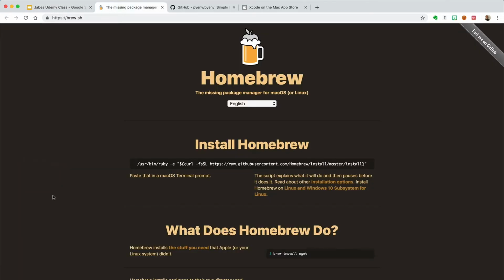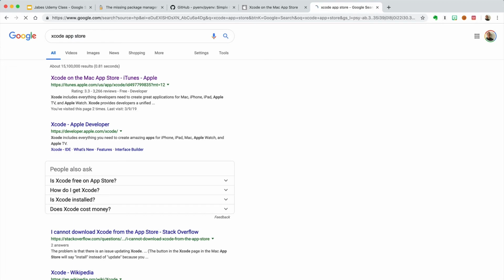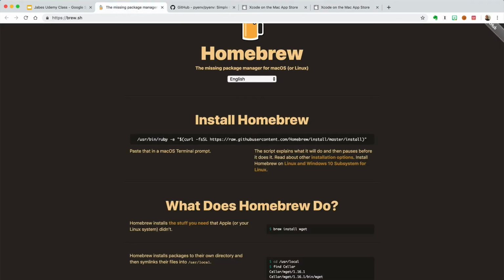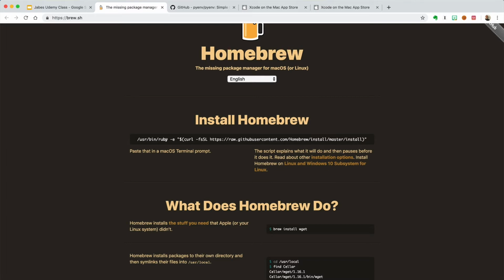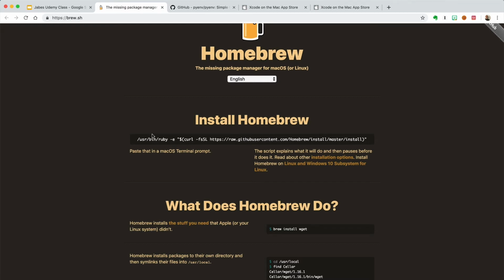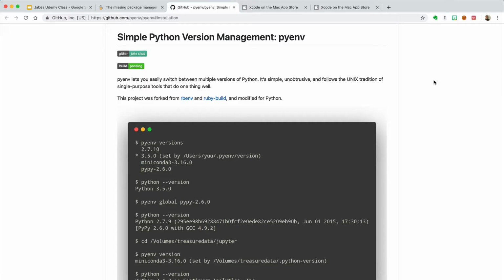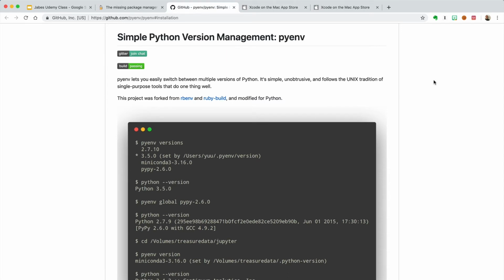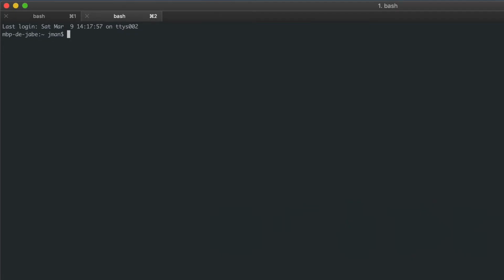1.2 Installation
In This Lesson You'll:
- Install homebrew and Xcode
- Install pyenv using homebrew on macOS
- Install python using pyenv